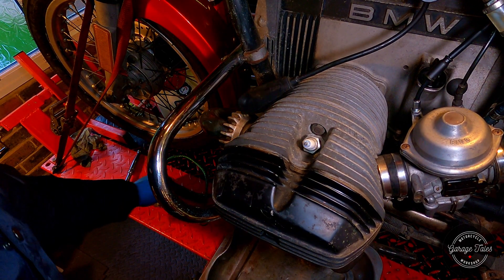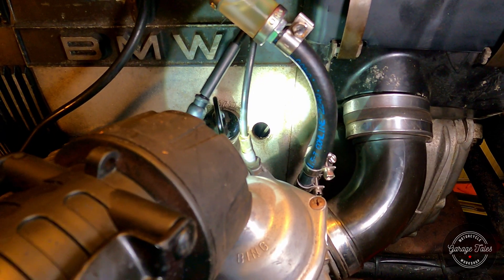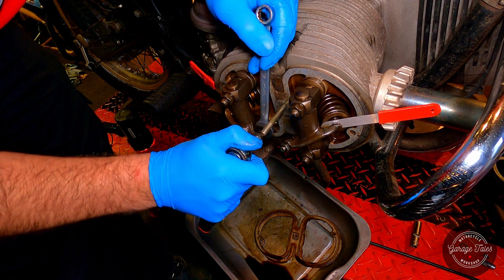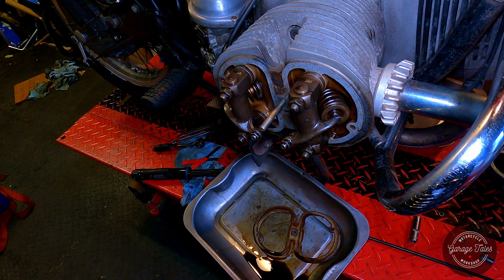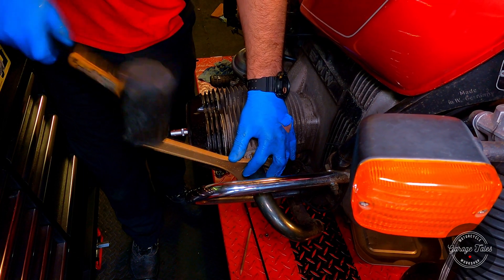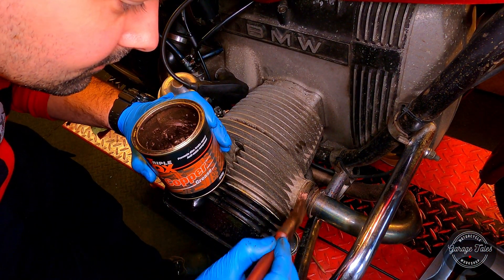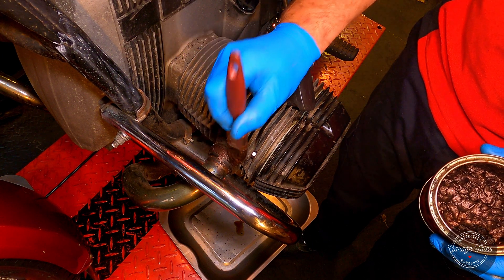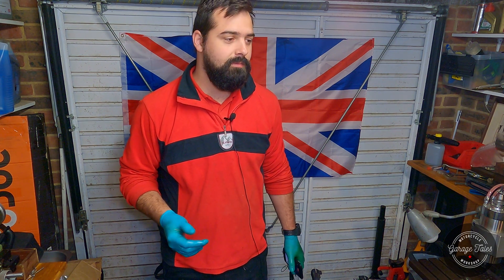BMW R80ST Video6 - Valve Clearance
Hello everyone,

In this video I'm adjusting the valve clearance and applying some copper anti seize on the exhaust nuts.

It's also the first video without any music, so I'd appreciate if you'd spare some time and leave in the comments if you think that's better or if you rather have some music in the background.